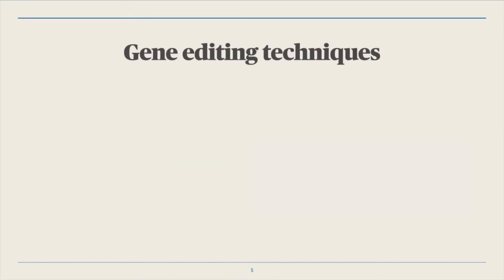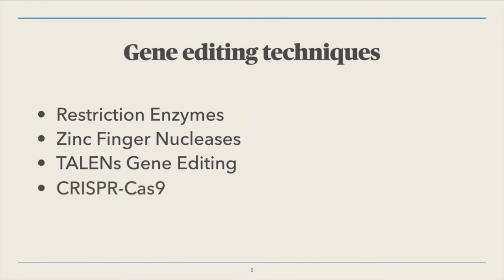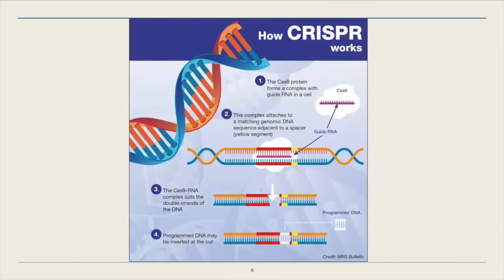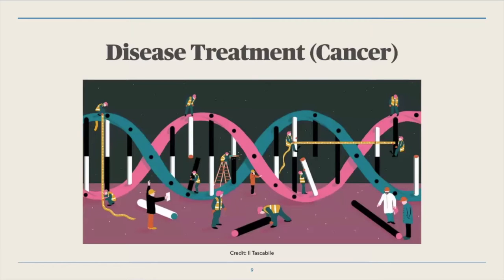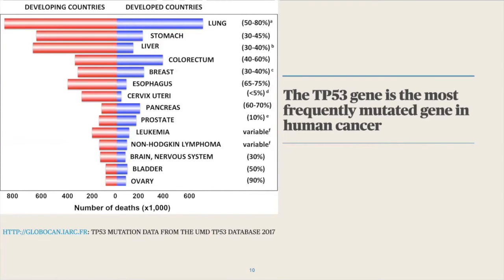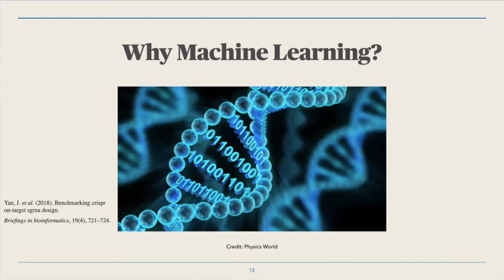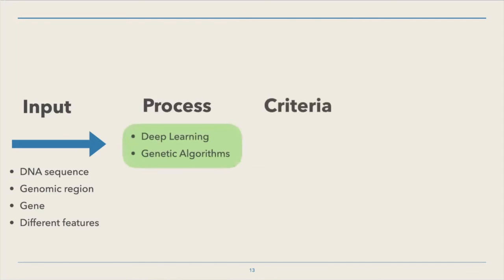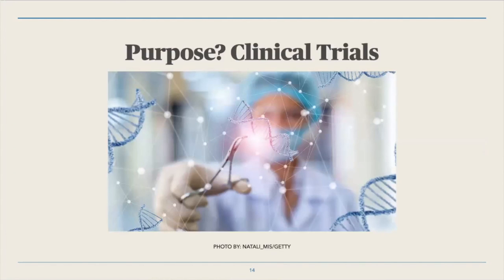Project Proposal Presentation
CMPT 700 - Project Proposal Presentation